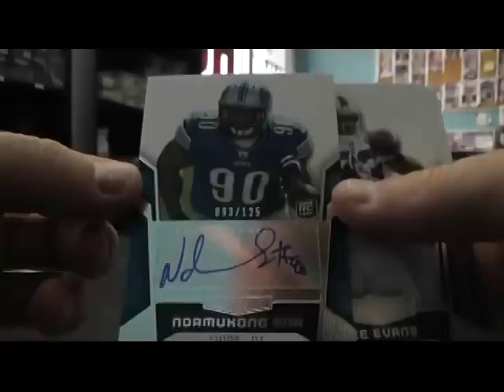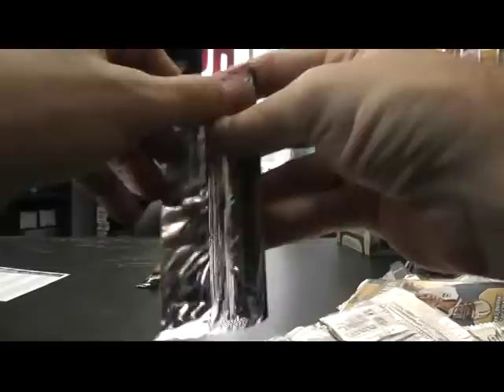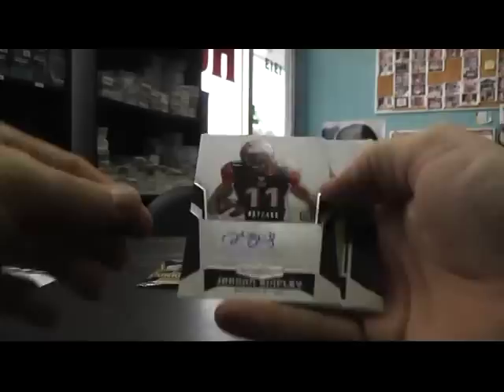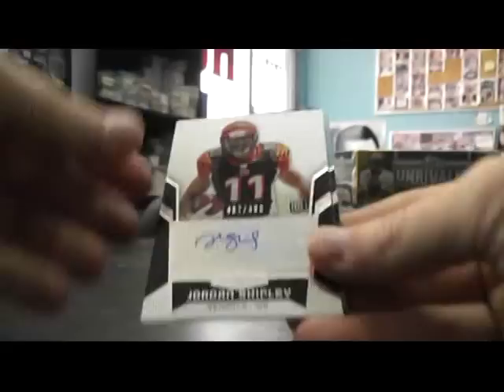Rob's 2010 Unrivaled Football Box Break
Thanks a lot Rob, Chris J.